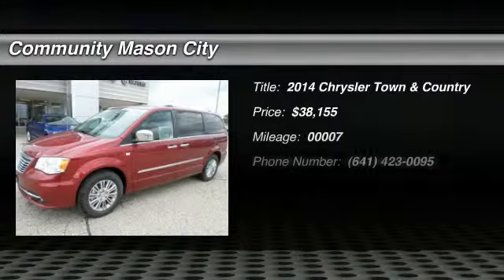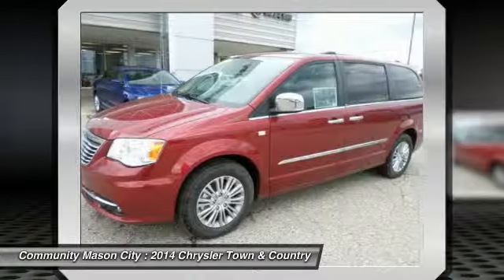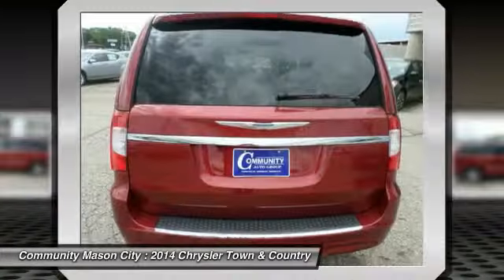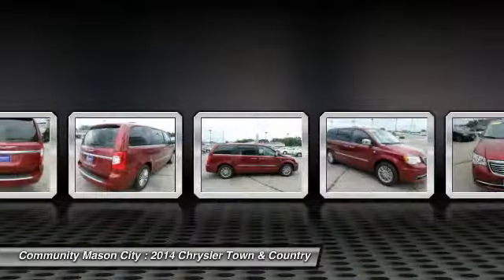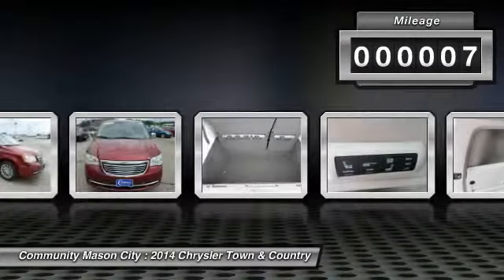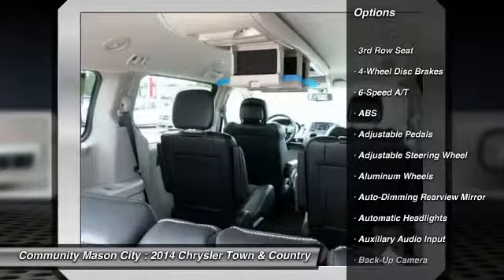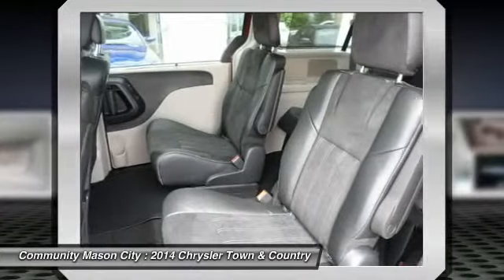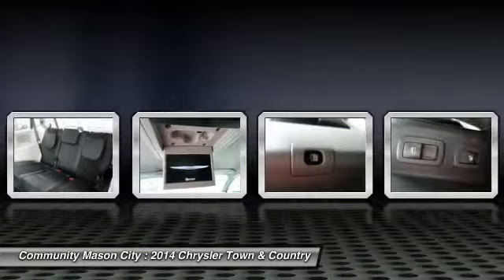2014 Chrysler Town & Country Mason City IA C698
2014 Chrysler Town & Country Touring-L 30th Anniversary - $38155

1780 S. Monroe

DVD, Heated Leather Seats, 3rd Row Seat, Power Liftgate, Rear A/C, RADIO: UCONNECT 430N CD/DVD/MP3/HDD/N... Quad Seats. Touring-L 30th Anniversary trim, Deep Cherry Red Crystal Pearl Coat exterior. EPA 25 MPG Hwy/17 MPG City! SEE MORE! KEY FEATURES INCLUDE: Leather Seats, 3rd Row Seat, Entertainment System, Rear Bucket Seats, Power Liftgate, Rear A/C, Back-Up Camera, Satellite Radio, Auxiliary Audio Input, Bluetooth Connection, Aluminum Wheels, Remote Engine Start, Multi-Zone A/C, Power Fourth Passenger Door. Rear Spoiler, Privacy Glass, Remote Trunk Release, Child Safety Locks. OPTION PACKAGES: QUICK ORDER PACKAGE 29P 30TH ANNIVERSARY Engine: 3.6L V6 24V VVT, Transmission: 6-Speed Automatic 62TE, Leather Trimmed Bucket Seats w/2_P, Black Finish I/P Bezel, Heated Front Seats, Heated Second Row Seats, Bright Door Handles, Heated Steering Wheel, Power Adjustable Pedals, Remote Proximity Keyless Entry, Keyless Enter-N-Go, Power Folding Multi-Function Mirrors, Instrument Panel Chrome Trim Bezel, Leather Wrapped Steering Wheel w/Accents, Power Folding 3rd Row Seat, Special Key Fob, 30th Anniversary Package Badge, Premium Front Door Trim Panel, Power Folding Mirrors, RADIO: UCONNECT 430N CD/DVD/MP3/HDD/NAV SIRIUSXM Travel Link, 1-Yr SIRIUSXM Travel Link Service, Garmin Navigation System, ENGINE: 3.6L V6 24V VVT (STD), TRANSMISSION: 6-SPEED AUTOMATIC 62TE (STD). VEHICLE REVIEWS: Great Gas Mileage: 25 MPG Hwy. VISIT US TODAY: We offer a 3/3 Warranty on selected pre-owned vehicles, as well as in-house financing. Fuel economy calculations based on original manufacturer data for trim engine configuration. Please confirm the accuracy of the included equipment by calling us prior to purchase.